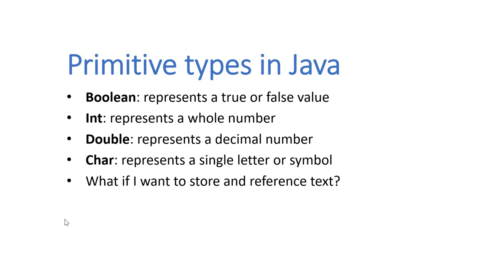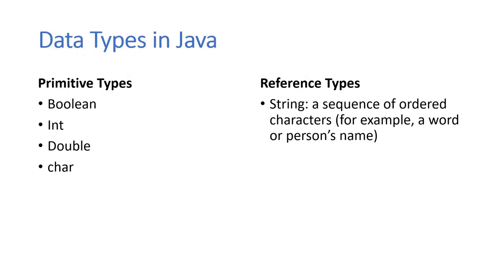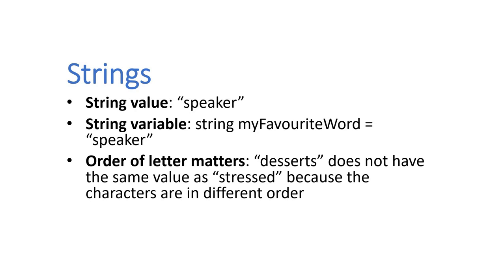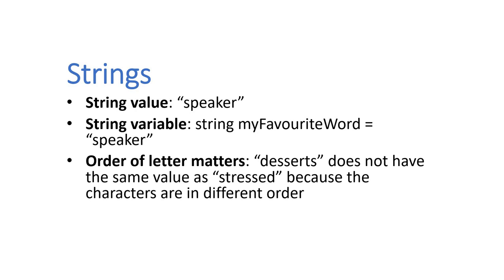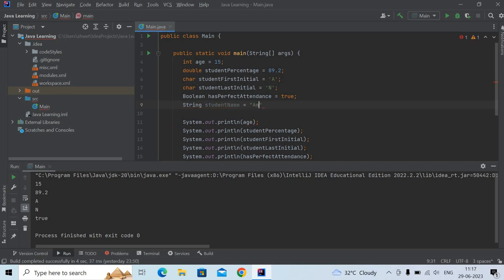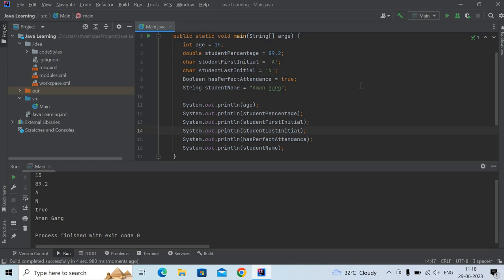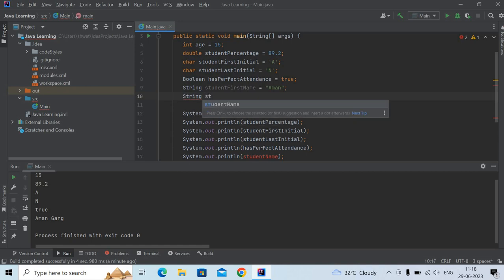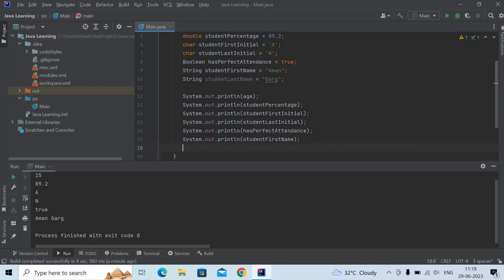Strings in Java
In this lesson, we'll be looking at the second overarching category of Java data types called reference types. And our first reference type is called a string.